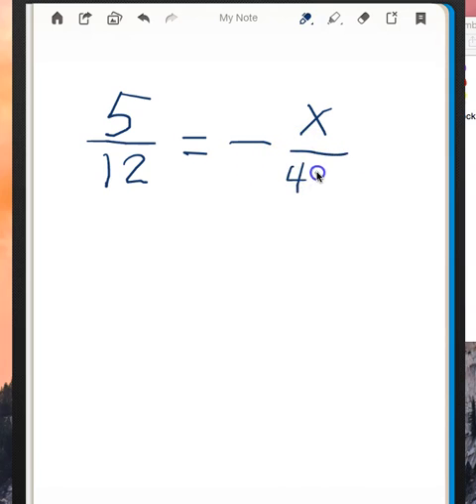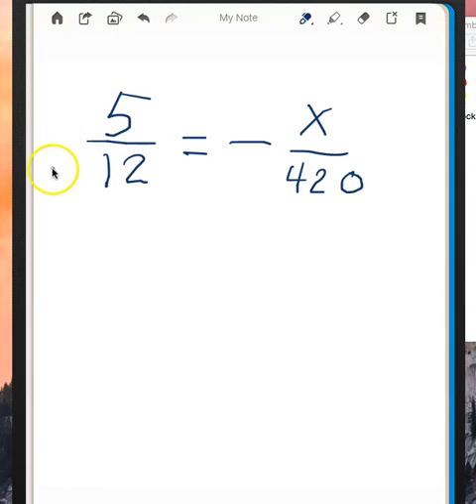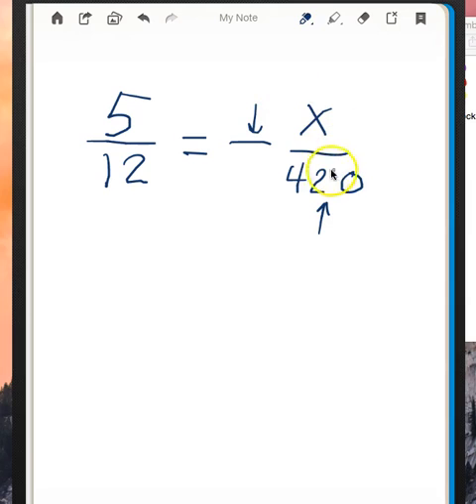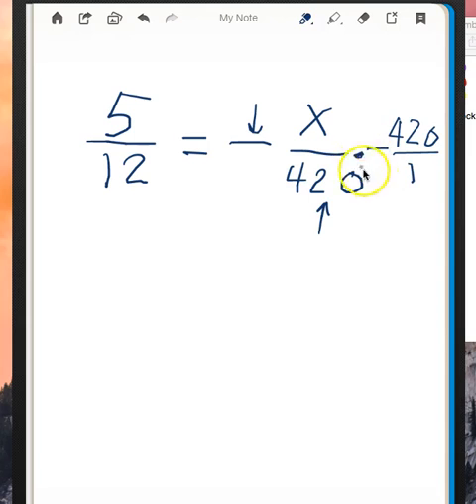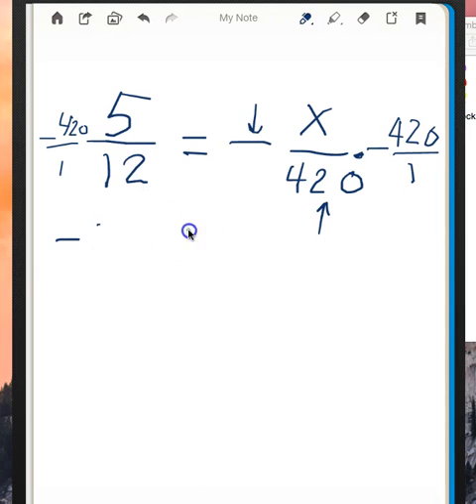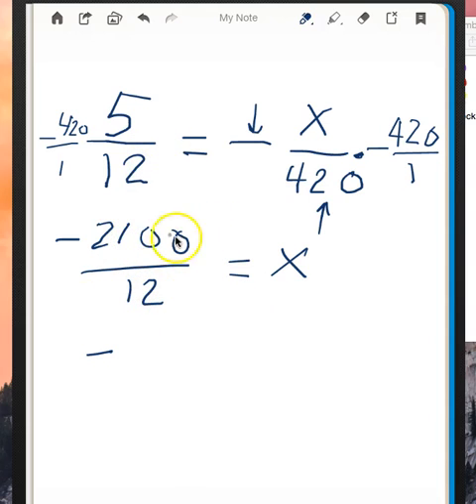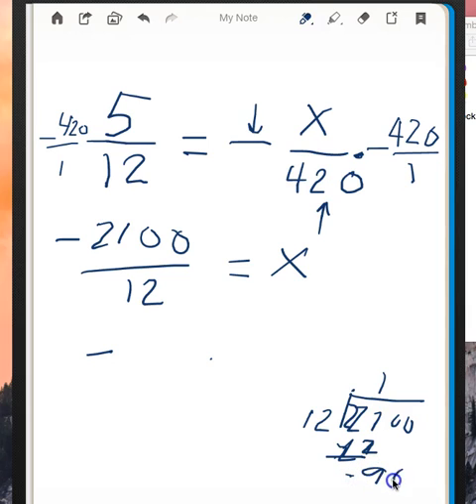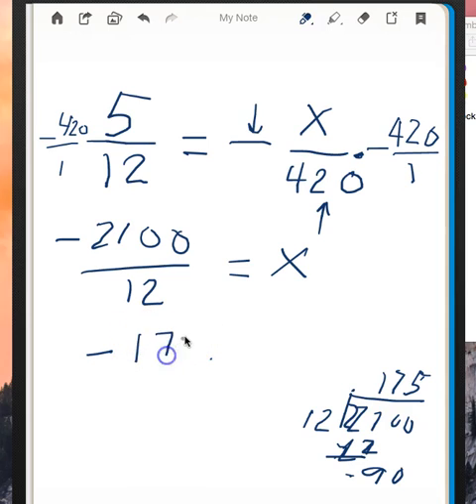Help for Lesson Mutiplication and Division Equations